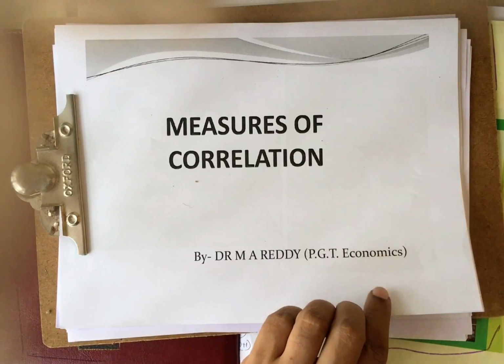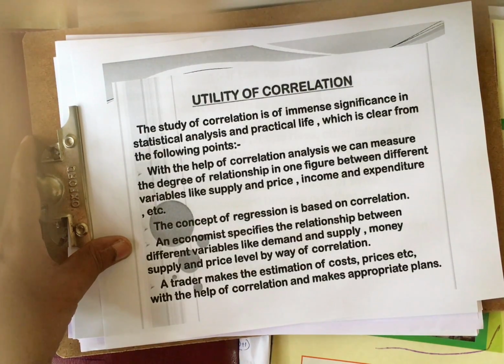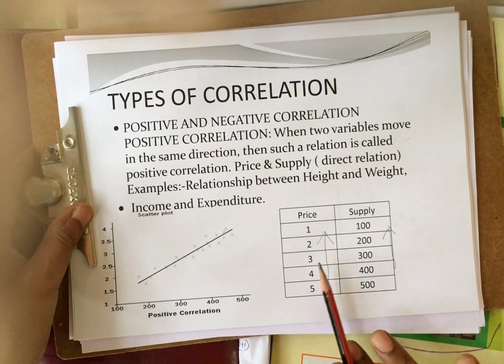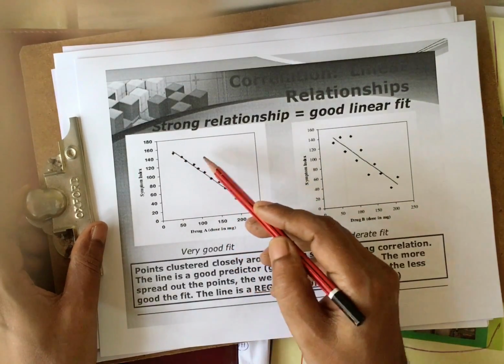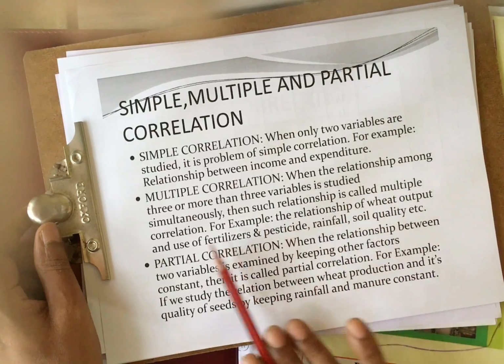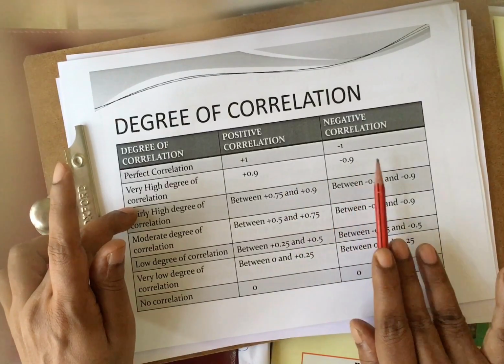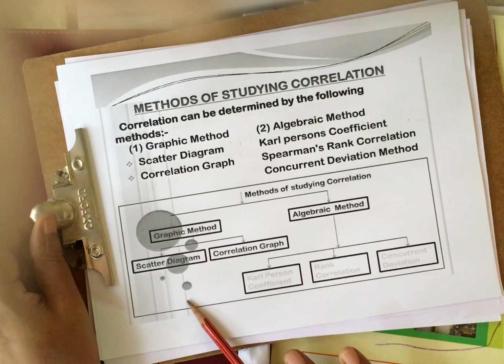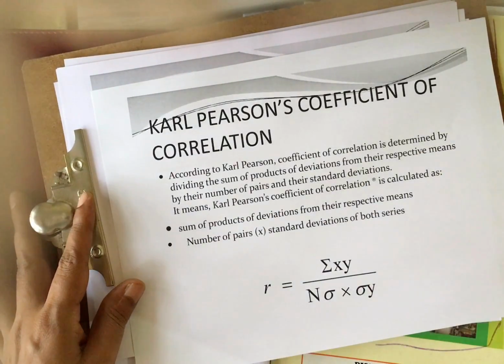INTRODUCTION TO CORRELATION [PART -1]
HI EVERYONE,
THIS VIDEO COMPRISES OF BASIC THEORY AND FORMULAE OF CORRELATION FOR CLASS XI.